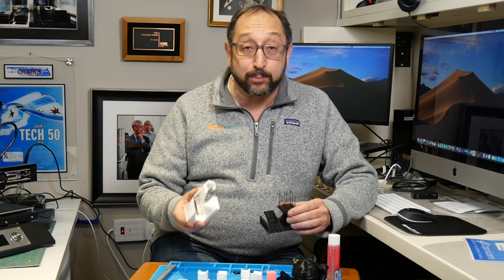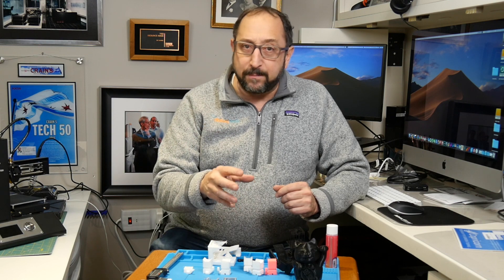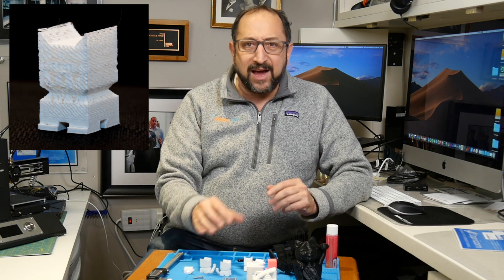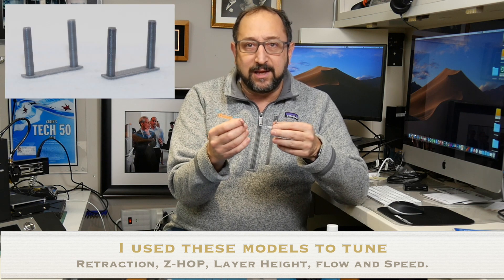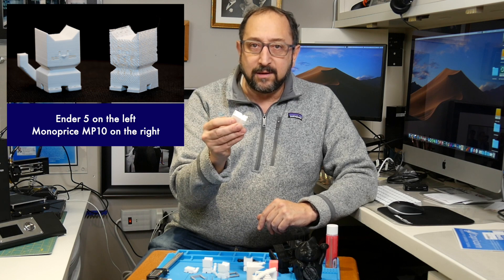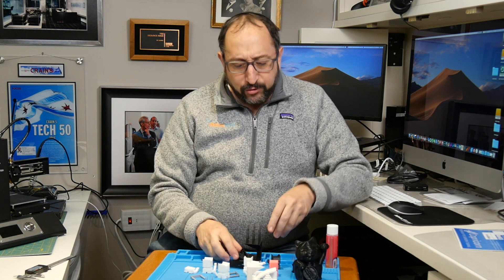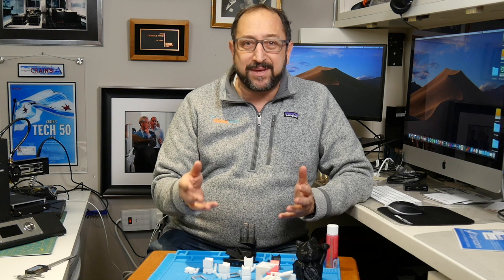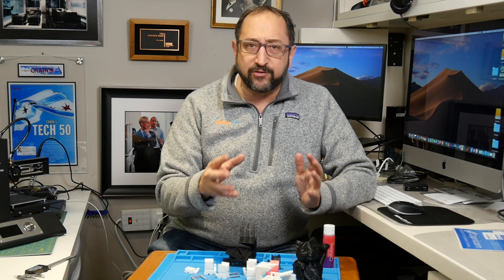Monoprice MP10 3d Printer Quality Review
I spend over 20 hours producing prints and calibrating the Monoprice MP10 printer.  Here are my observations and recommendations.

The printer profiles I used are listing this the Google Slide deck at this URL:

The deck includes the printer definition and a print profile for PLA.  Also, it covers my recommended start of print Gcode.

Please leave me comments about your experiences with this printer and this profile.

Irv